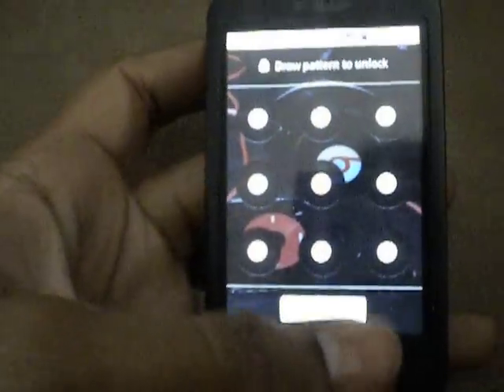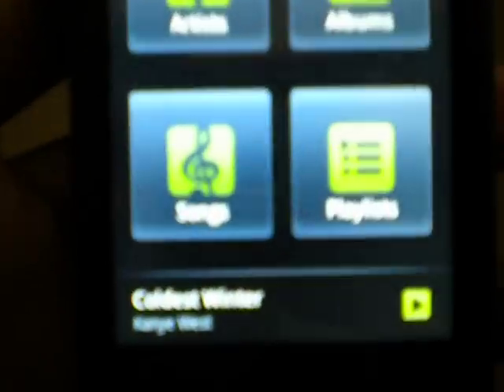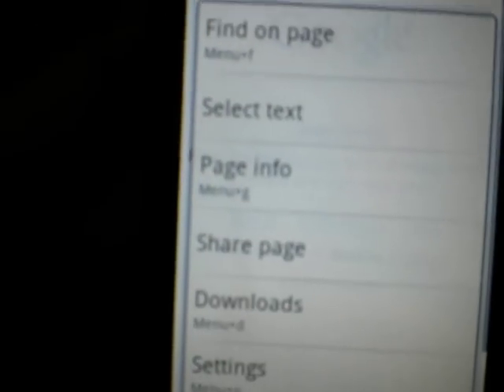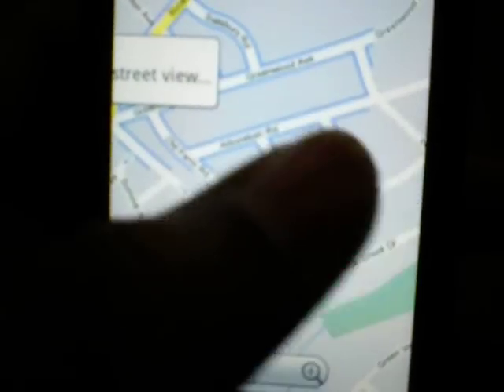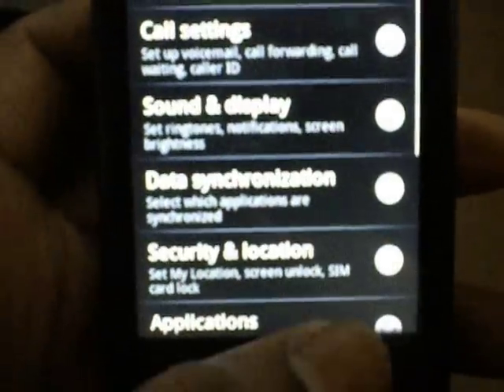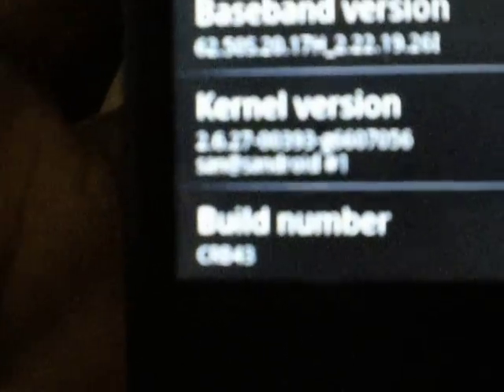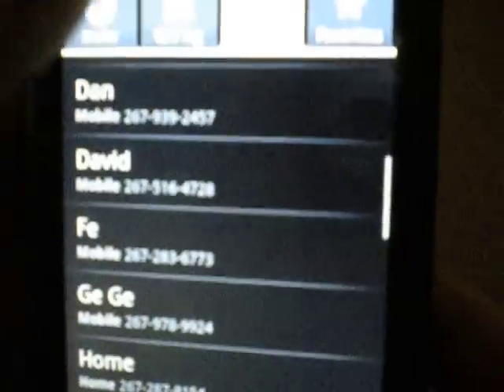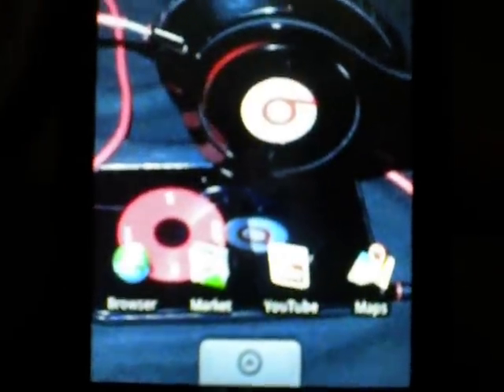T-Mobile G1 1.5 Update